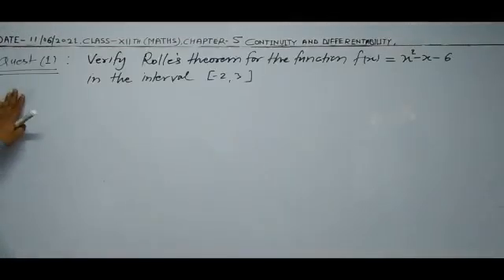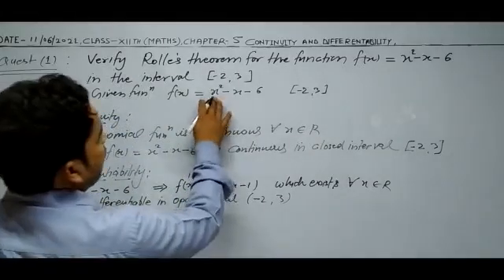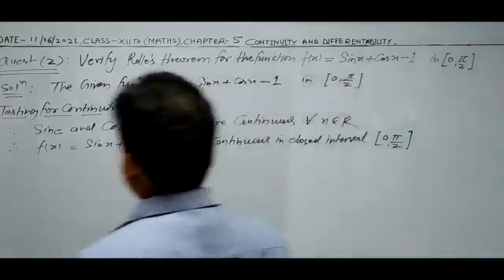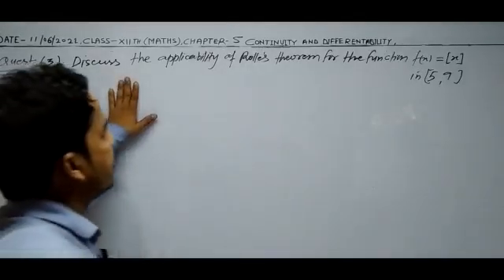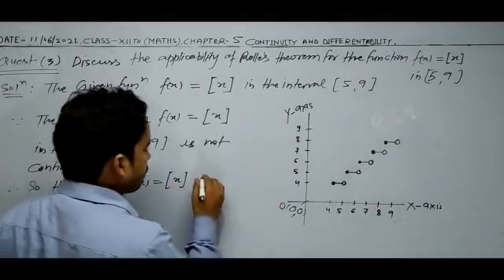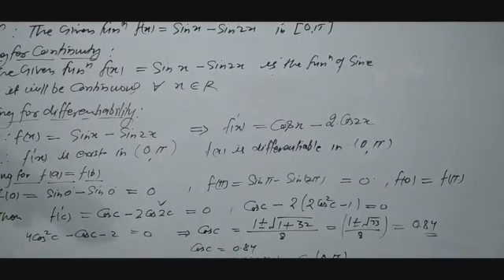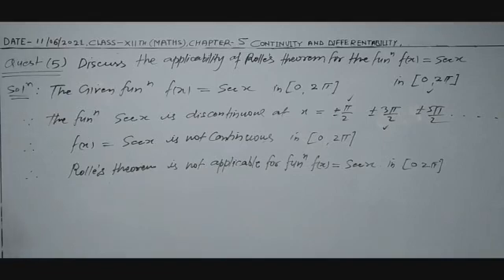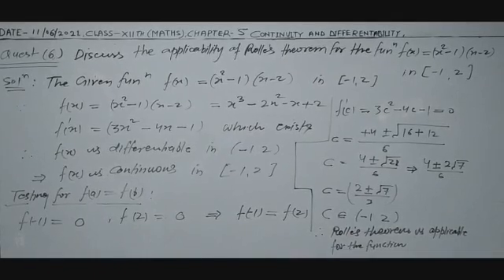Class XII th Mathematics 11 06 2021 By Mr. Pawan Kumar Prajapati continuity&Differentiability Lt.14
Class XII th  Mathematics 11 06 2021 By Mr. Pawan Kumar Prajapati continuity&Differentiability Lt.14 , questions related to Mean Value Theorem